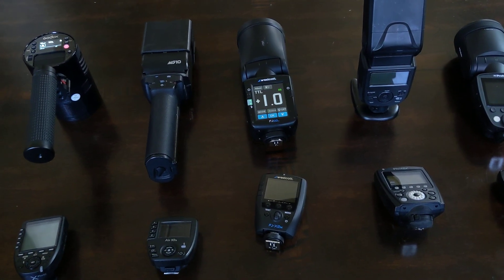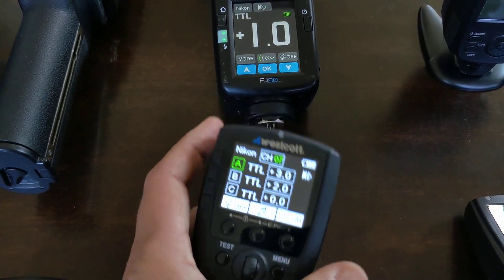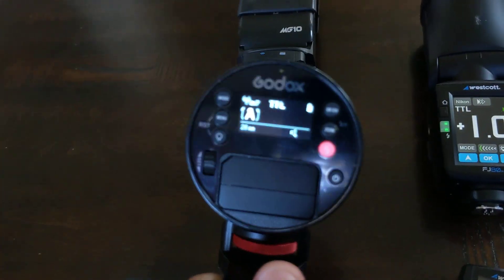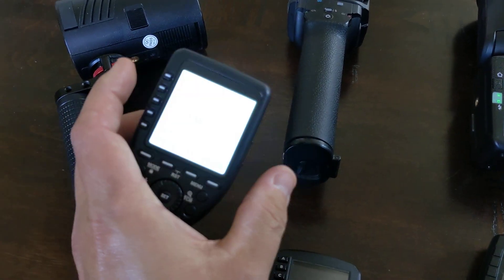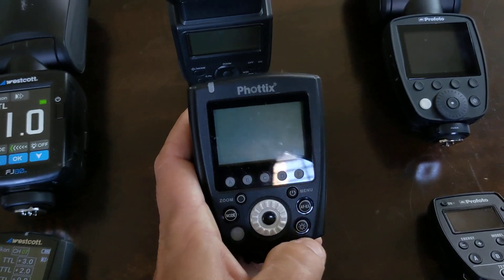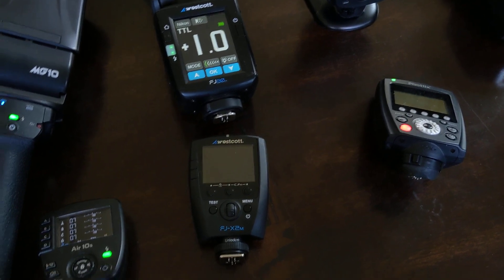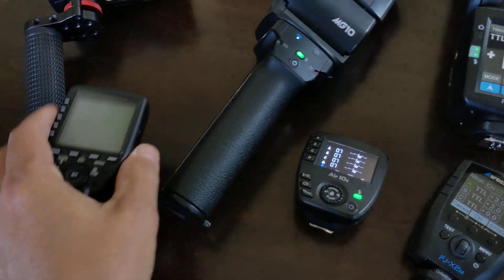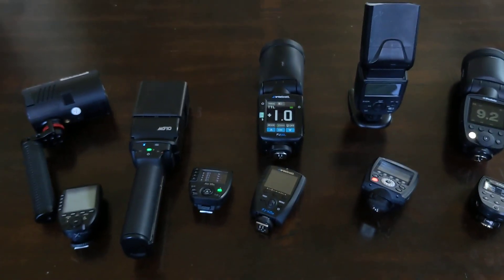Trigger Talk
Reviewing flash triggers by Westcott FJ-X2m, Godox XPro, Nissin Air10s, Phottix, and Profoto Air Remote for real estate photography